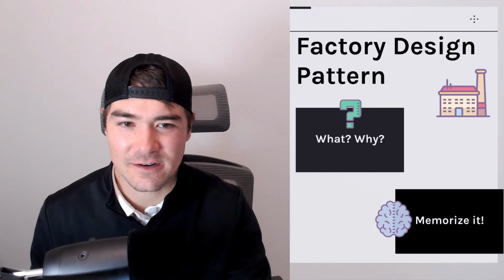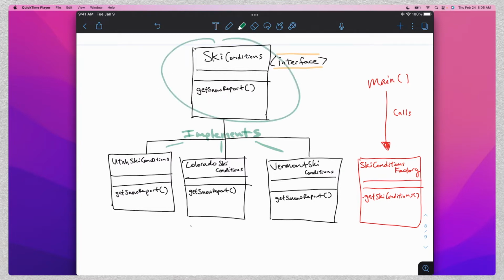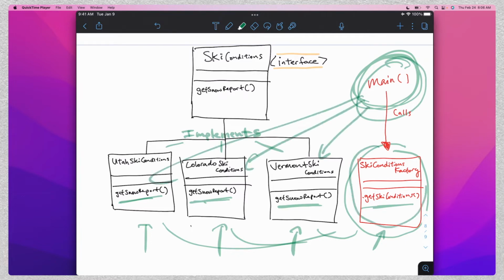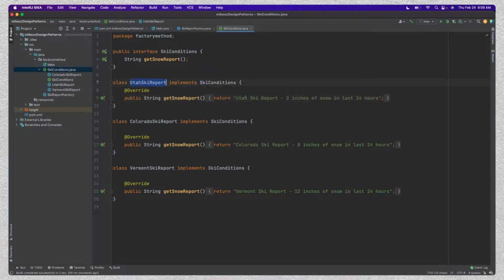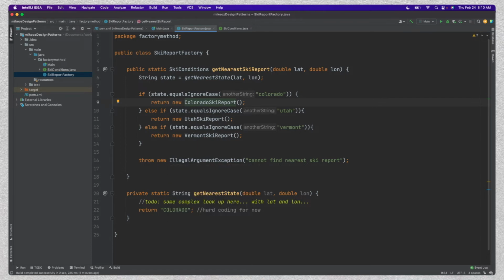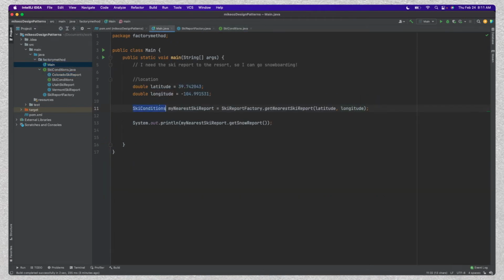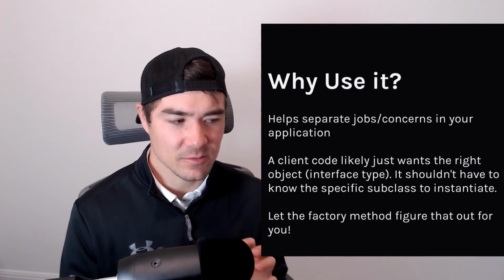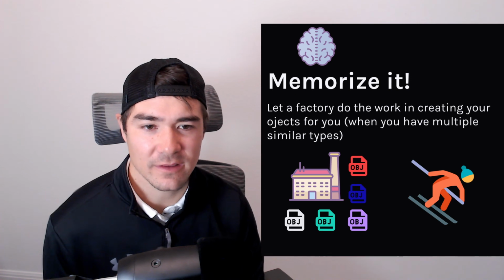Factory Method Design Pattern Tutorial - Easy to understand and Memorize!